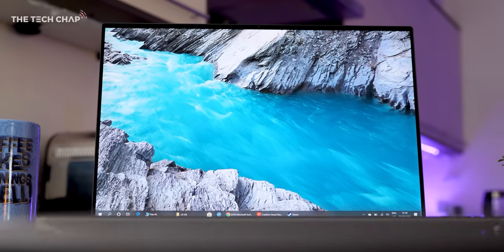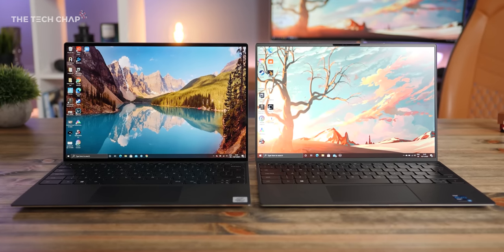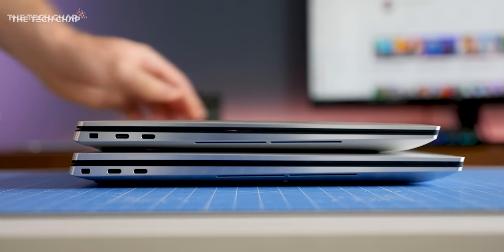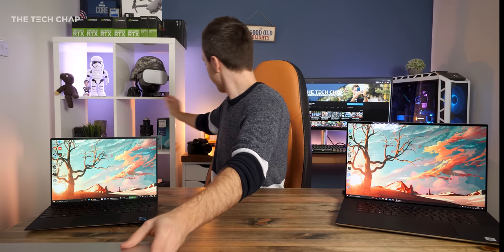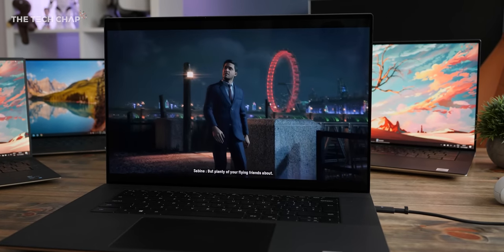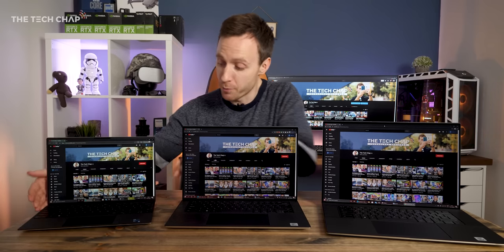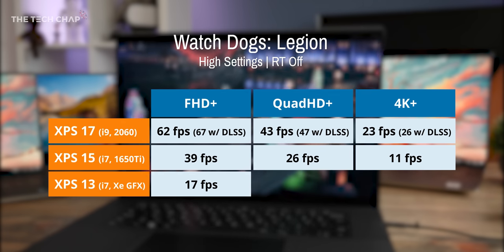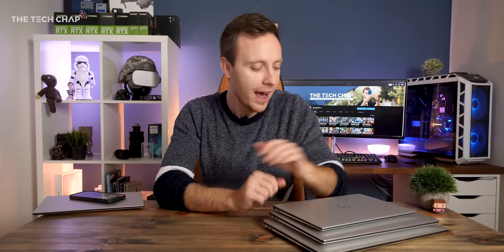Dell XPS 13 vs XPS 15 vs XPS 17 - Which is Best? | The Tech Chap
Which Dell XPS Laptop should you buy? I'm comparing the New XPS 13 9310 vs XPS 15 9500 vs XPS 17 9700 to find out which is best for you! ▶ Best Deals